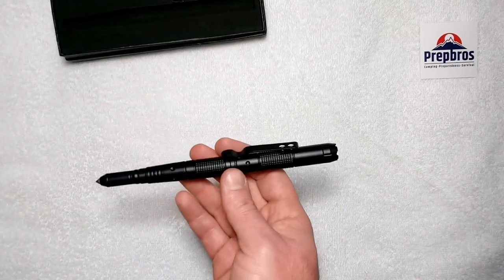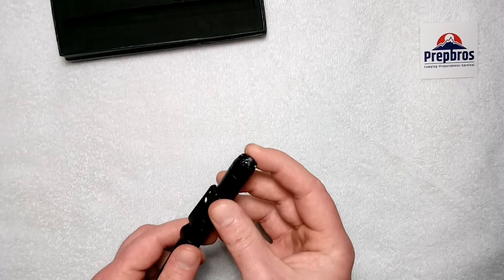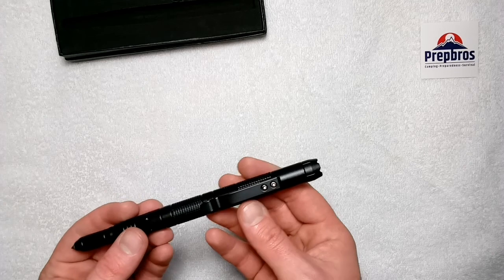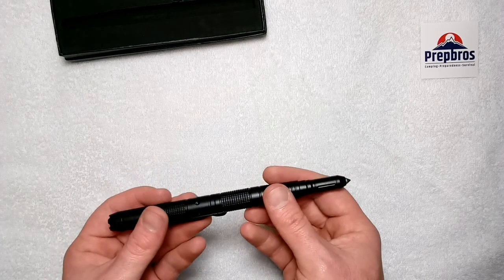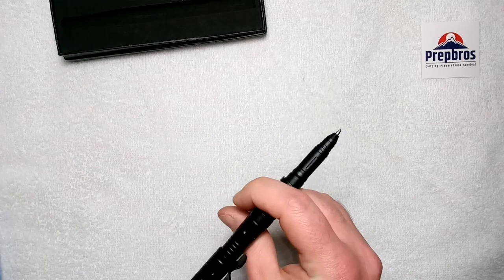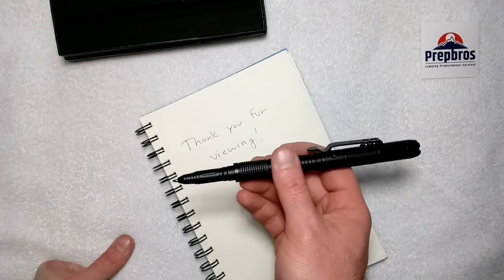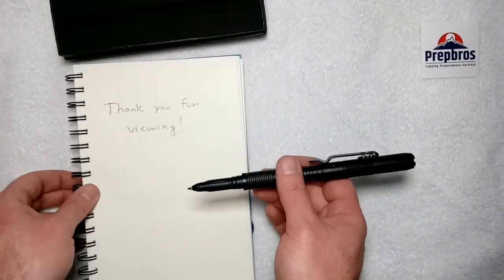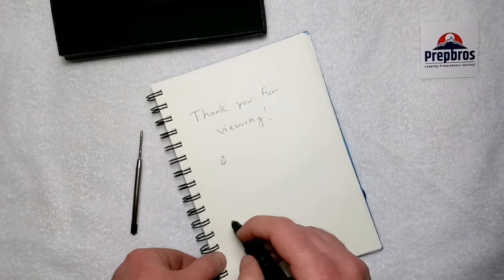Prep Bros EDC Tactical Defense Pen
Take a look at the unboxing of our every day carry tactical defense pen with LED flashlight.